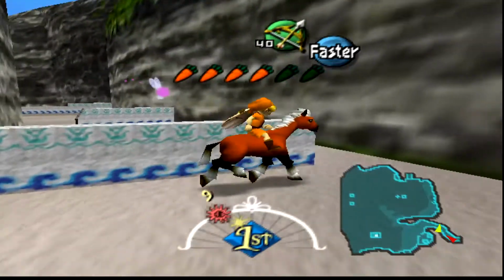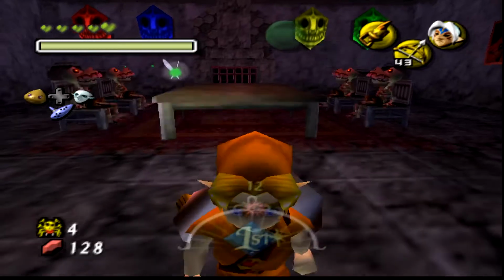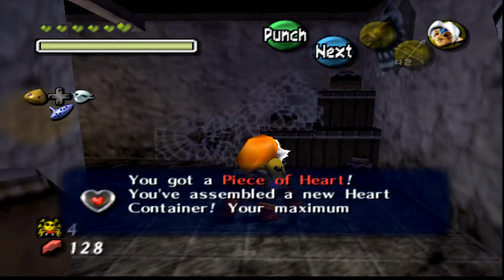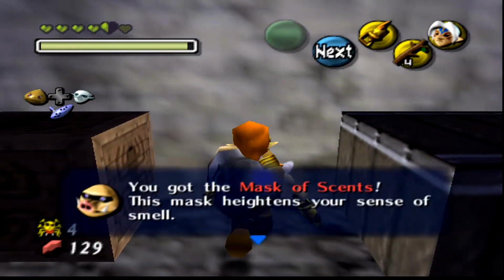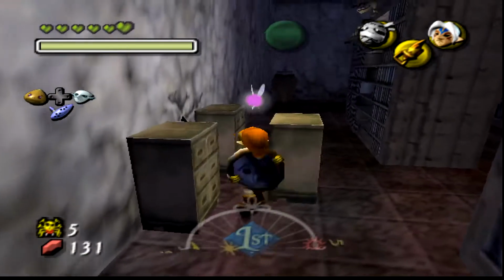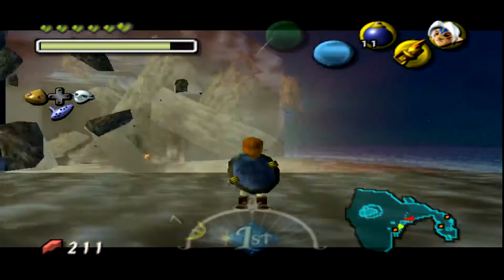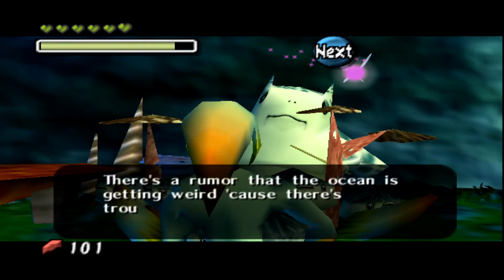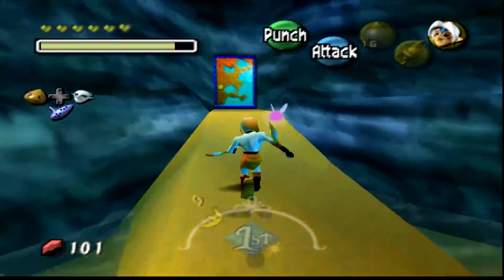Skulltula House Massacre Pt2-Salty Plays Zelda Majora's Mask Randomizer #12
Ah the ocean. Gentle breeze, salty air, nice relaxing SPIDERS!!!

If you didn't like my video please leave a comment expressing why so I may look into improving my content.